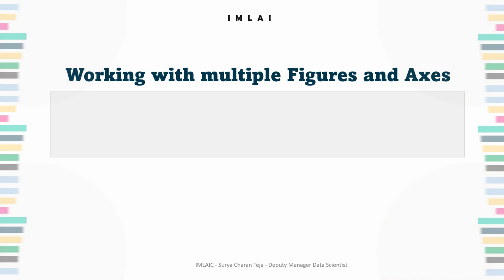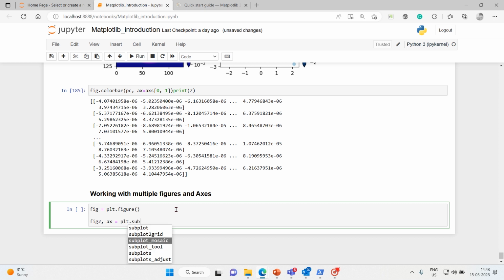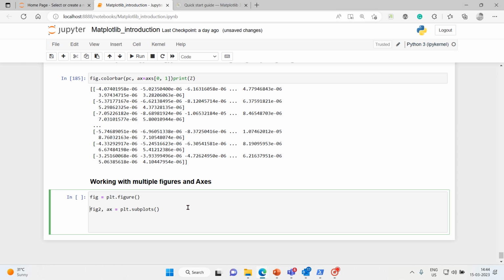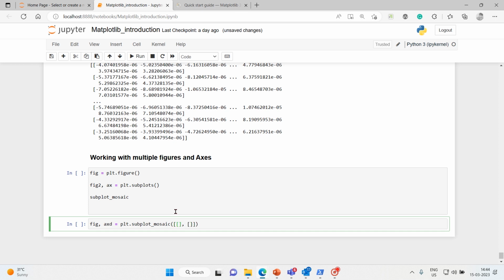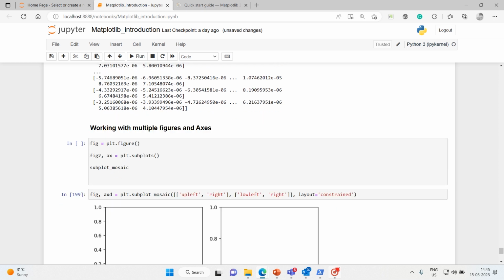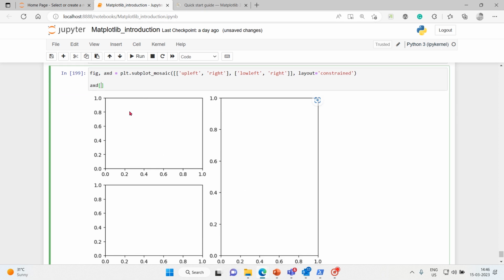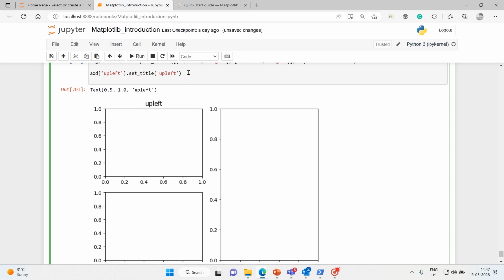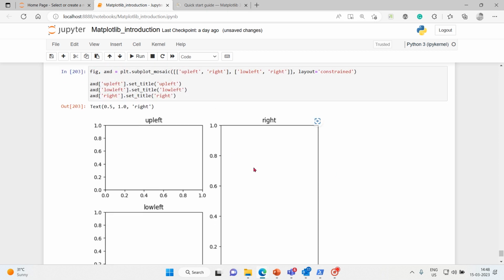24 working with multiple figures and axes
24 working with multiple figures and axes